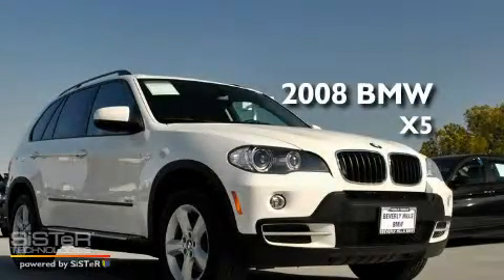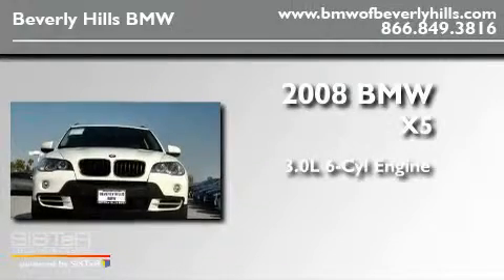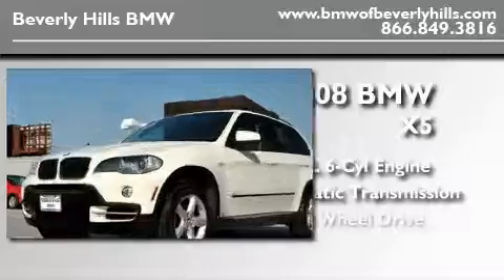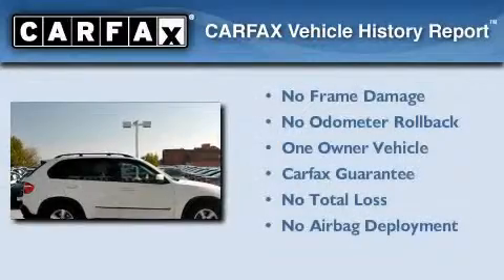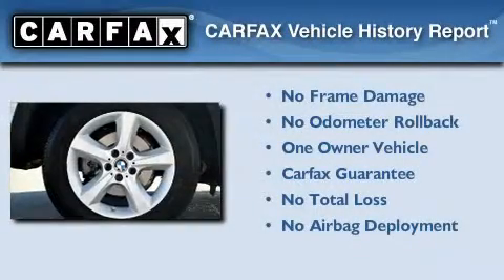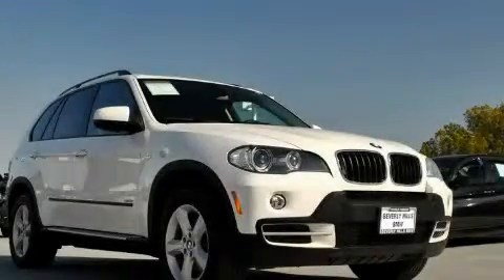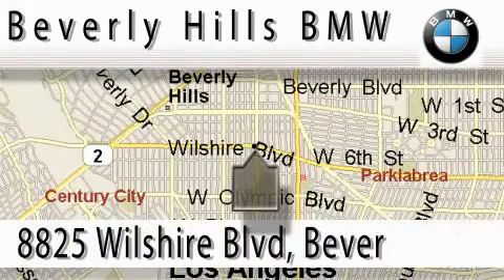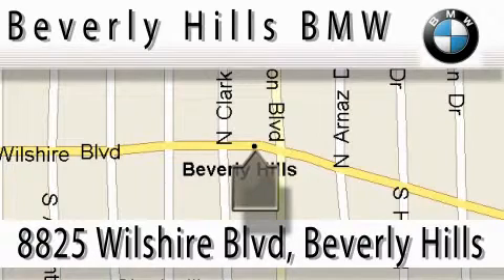2008 BMW X5 Certified Los Angeles CA 90036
Year : 2008

 Make : BMW

 Model : X5

 Engine : 3.0L I-6 cyl

 Trans . : Automatic

 Exterior : White

 Miles : 45,038

 Interior : Black

 8825 Wilshire Boulevard

 Preowned 2008 BMW X5 Los Angeles CA